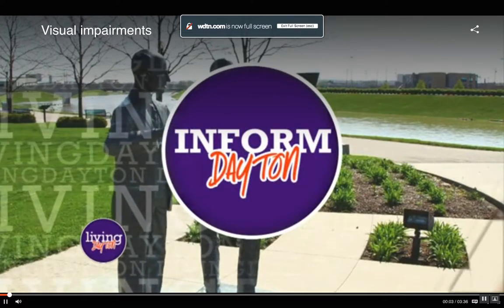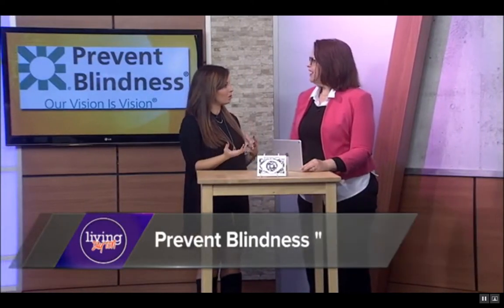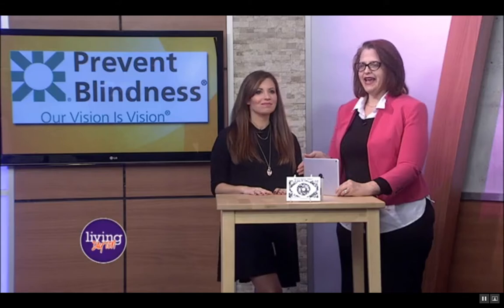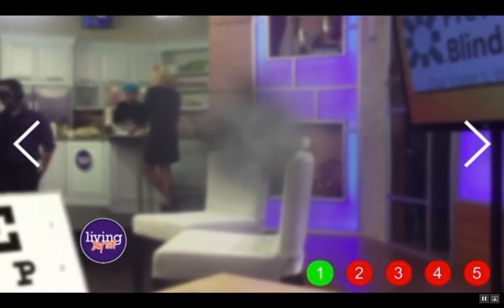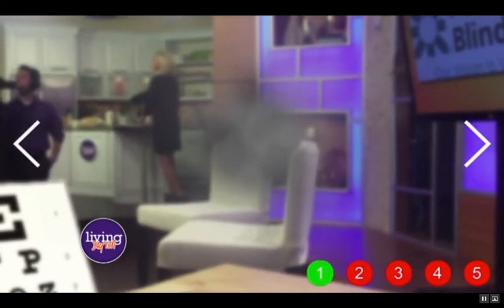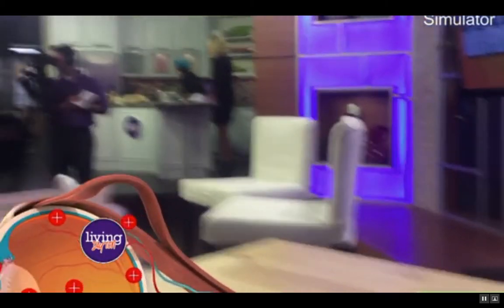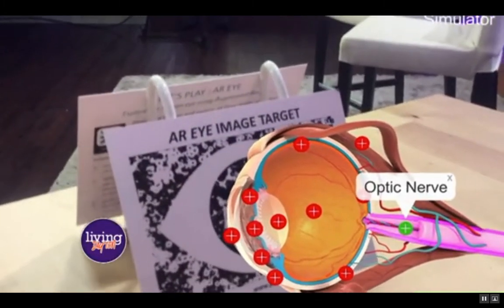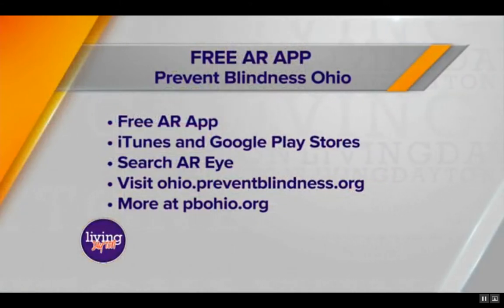Prevent Blindness AR Eye - Television Broadcast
Katie from Prevent Blindness shows the audience what it’s like to have a visual impairment by demonstrating the AR Eye app for a local television broadcast.